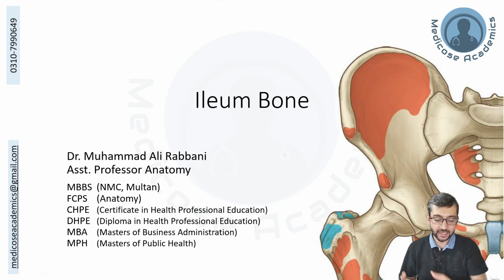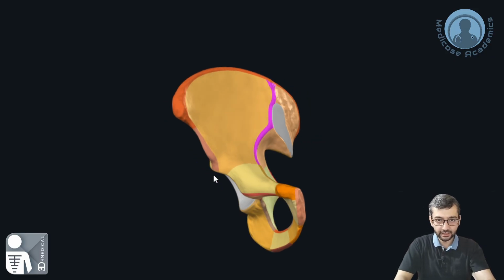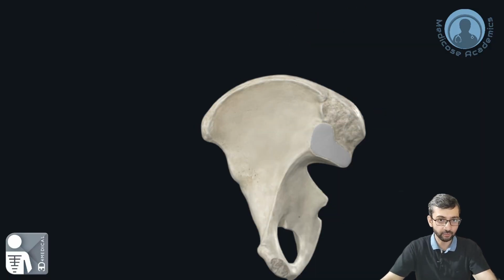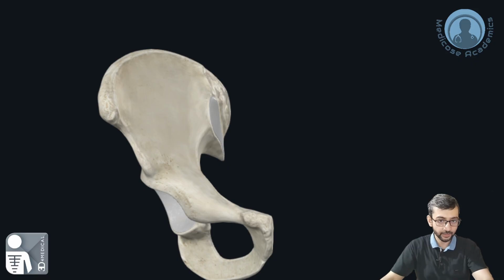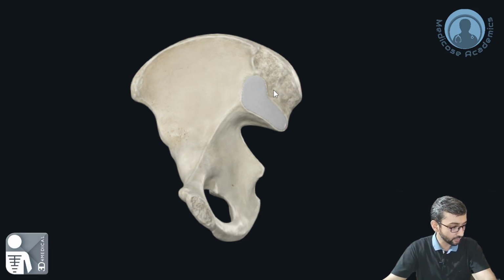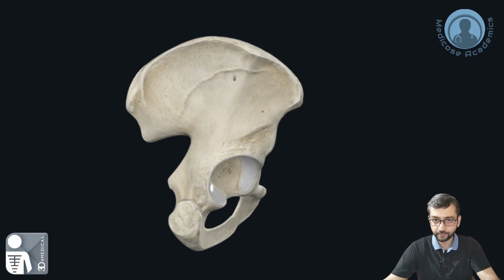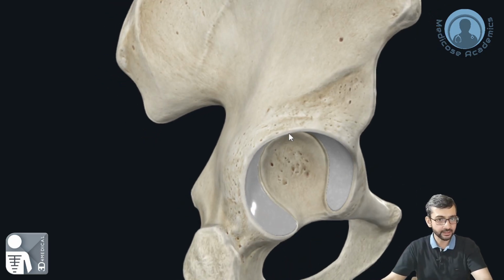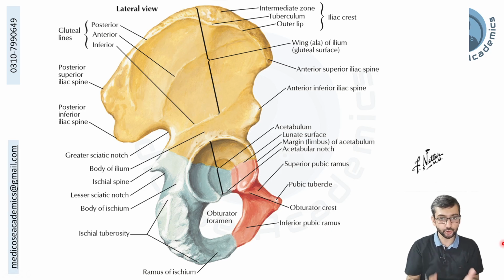Hip Bone 2 - Ileum Bony Features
Explore the Ilium of the Hip Bone with Dr. Muhammad Ali Rabbani

Learn the bony features of the ilium, the broad upper part of the hip bone. This lecture explains the iliac crest, borders, surfaces, iliac spines, gluteal lines, and key landmarks using clear anatomical orientation.

Understanding these features supports identification of bones, interpretation of pelvic anatomy, clinical procedures, and preparation for written, viva, practical, and image-based examinations.

🎓 Learning Objectives:

By the end of this lecture, you should be able to:

• Identify the ilium as the upper expanded part of the hip bone
• Describe the iliac crest and its curvatures
• Identify the inner lip, outer lip, intermediate area, and iliac tubercle
• Name and trace the anterior, posterior, and medial borders
• Locate the anterior and posterior superior and inferior iliac spines
• Differentiate the iliac, gluteal, and sacropelvic surfaces
• Identify the iliac fossa, iliac tuberosity, articular surface, and pelvic surface
• Describe the anterior, posterior, and inferior gluteal lines
• Explain the clinical importance of the highest point of the iliac crest

🔬 Key Topics Covered:

• Parts and anatomical position of the ilium
• Fusion of the ilium with the pubis and ischium
• Iliac crest and its S-shaped curvature
• Anterior two-thirds and posterior one-third of the iliac crest
• Inner lip, outer lip, and intermediate area
• Iliac tubercle and highest point of the iliac crest
• Anterior superior iliac spine
• Anterior inferior iliac spine
• Posterior superior iliac spine
• Posterior inferior iliac spine
• Greater sciatic notch
• Anterior, posterior, and medial borders
• Arcuate line and its role in the pelvic inlet
• Iliac fossa
• Sacropelvic surface
• Iliac tuberosity and ligament attachment area
• Articular surface for the sacroiliac joint
• Gluteal surface
• Anterior, posterior, and inferior gluteal lines
• Surface markings related to gluteal muscle attachments

💡 Clinical Relevance:

The intercristal line joining the highest points of the iliac crests helps identify the level of the fourth lumbar vertebra and guides lumbar puncture.

The posterior superior iliac spine can be recognized clinically by the dimples on the lower back.

These landmarks are commonly tested in osteology practicals, viva examinations, radiological images, and clinical scenarios.

Watch the complete lecture to strengthen your understanding of hip bone anatomy.